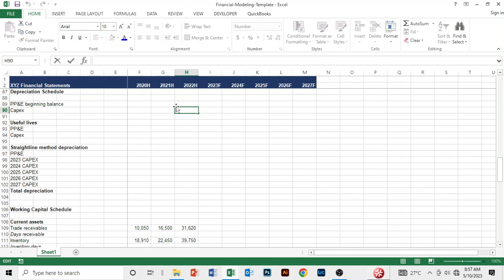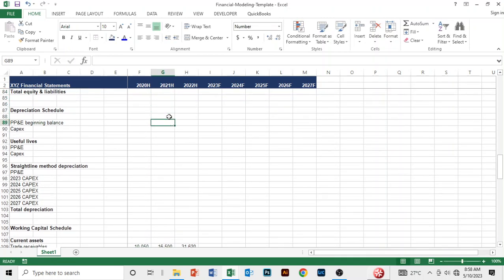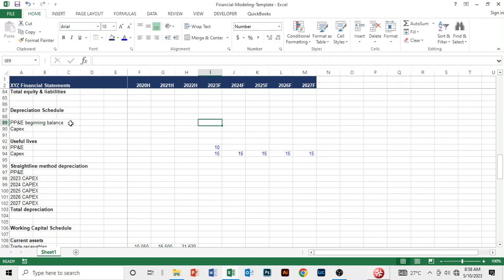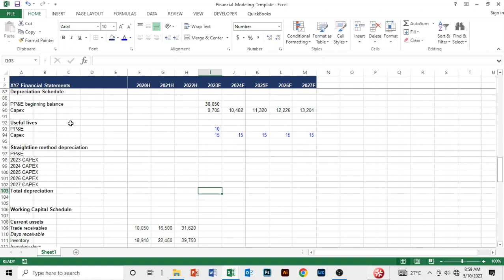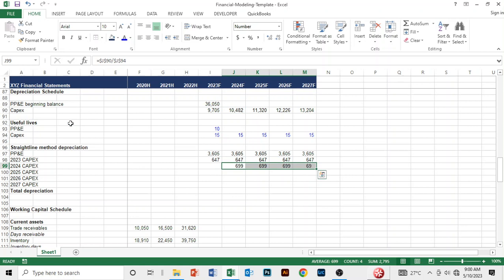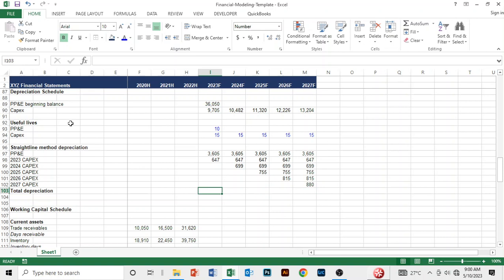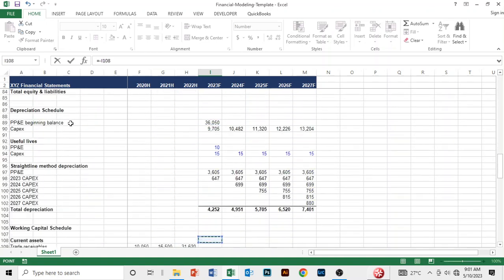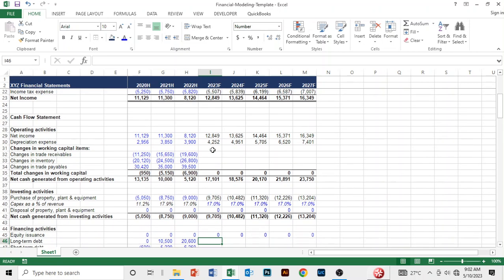6.0 Depreciation Schedule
In this course, you will learn how to depreciate PP&E and CAPEX using the straight-line method of depreciation.

Depreciation is the accounting for the aging of assets. It is a non-cash expense or item.

Depreciation is treated as an expense in the income statement and added back to the cash flow statement as a non-cash item.

Want to take your career in finance to the next level? Enroll for the intensive financial modeling course today. Learn to build financial models for banks, insurance, construction, real estate, agriculture, and retail companies.